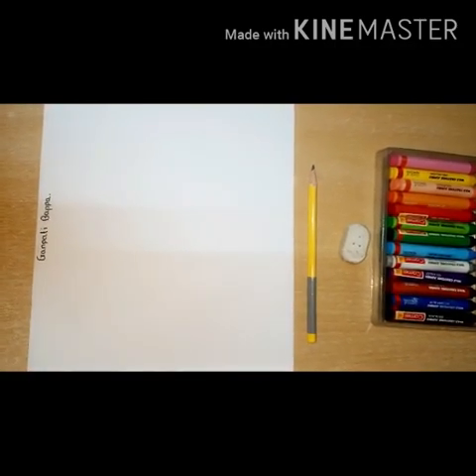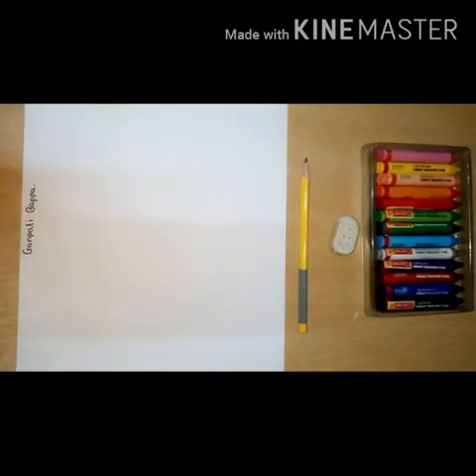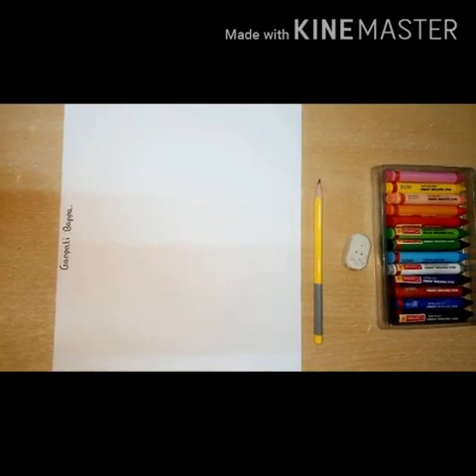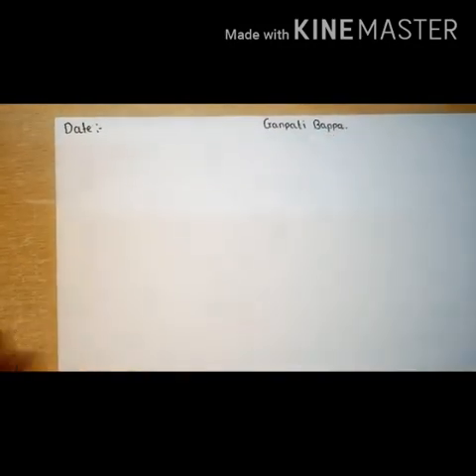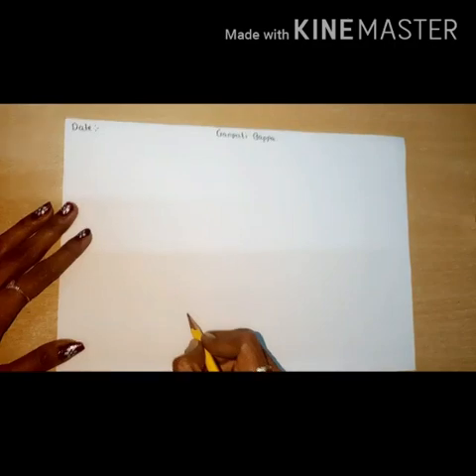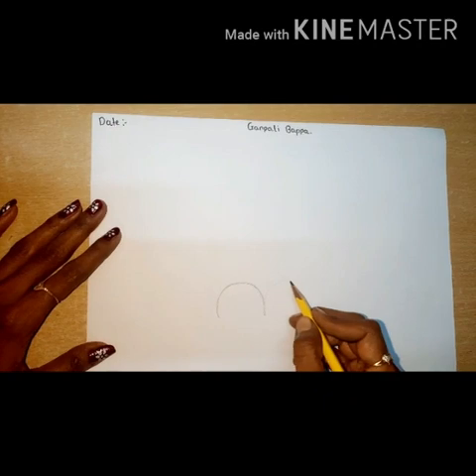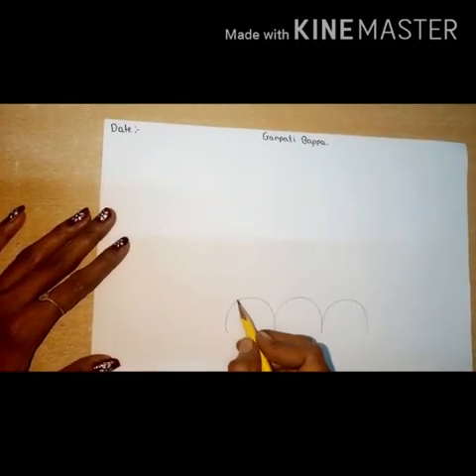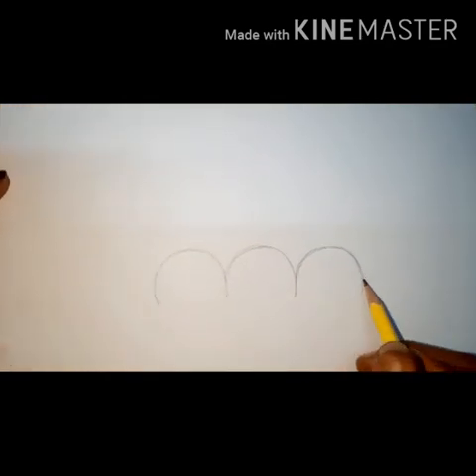Drawing and Colouring